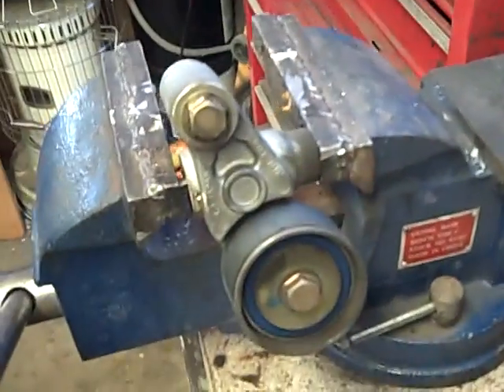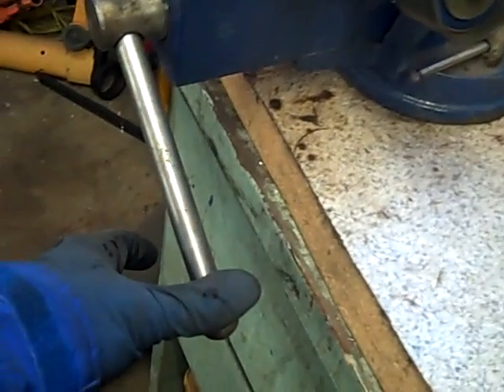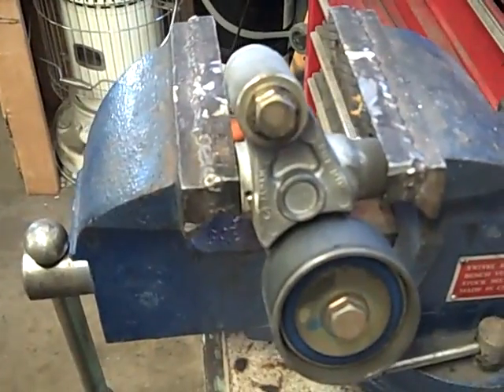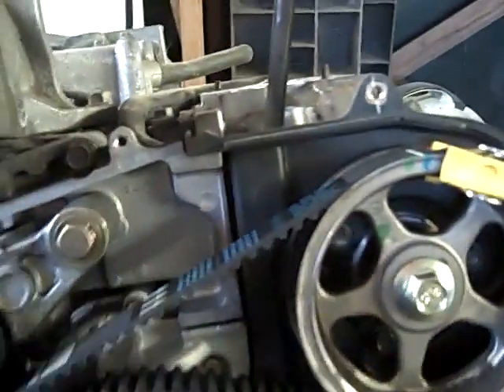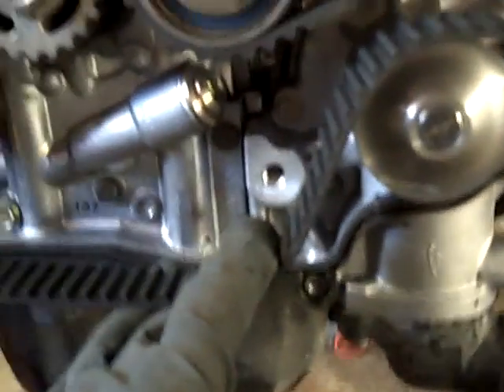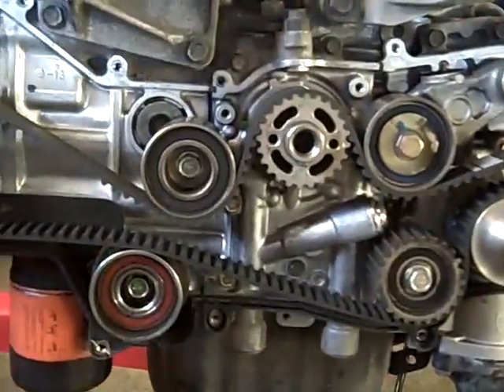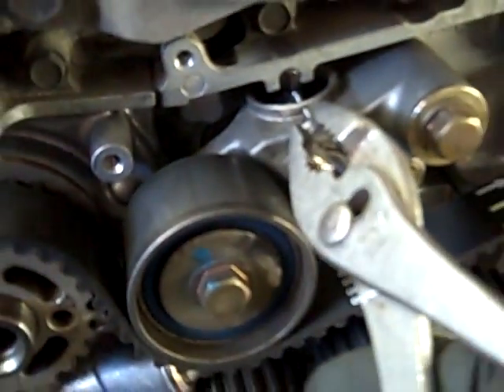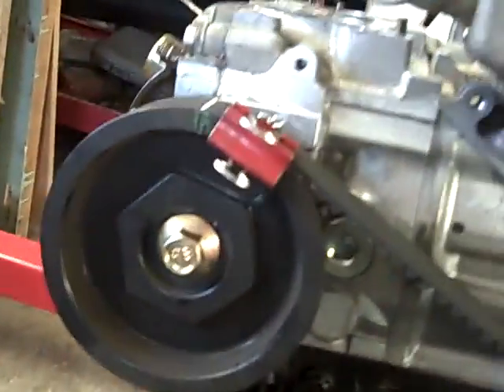Subaru 2.5l Timing Belt Replacement (2002 Forester)